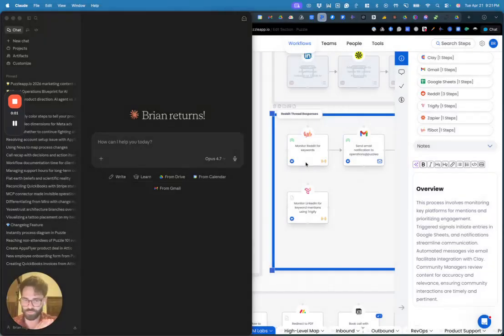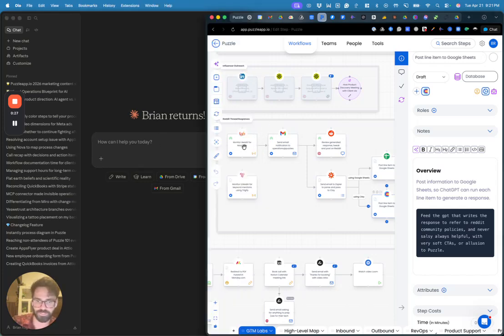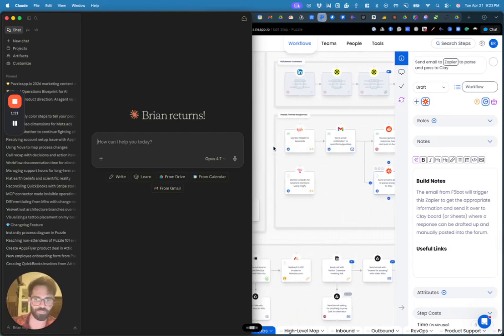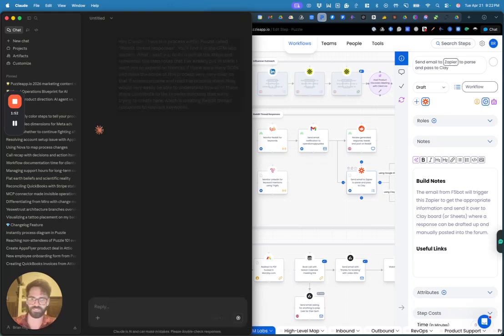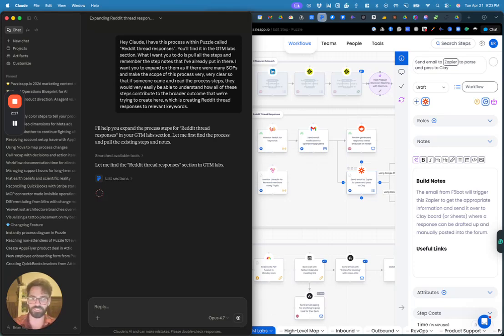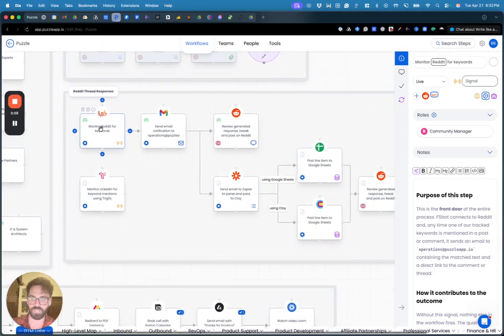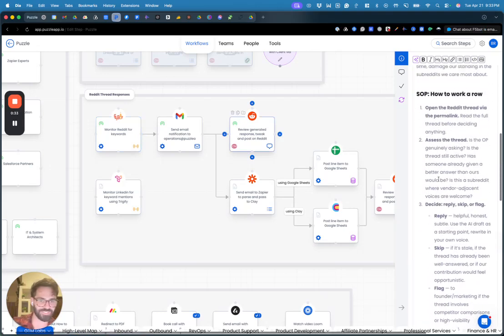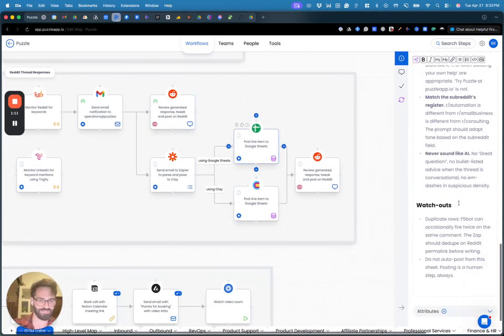This Claude Trick Saves Hours on SOP Documentation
Learn how to use the Claude MCP connector with Puzzle to automate SOP enrichment. See how to generate detailed documentation for your processes.

This tutorial guides you through the process of connecting your systems to improve documentation quality. If you manage operational workflows and need a faster way to build comprehensive guides, this workflow is designed for your team. We focus on the practical steps required to pull existing process data into the system and convert it into high-quality operational guide notes.

By leveraging the Claude MCP connector, you can automatically populate detailed SOP-level information directly into your Puzzle steps. This saves hours of manual writing while ensuring your team has clear, actionable instructions for every task. Watch the full demonstration to see how to configure the inputs and generate structured content that makes your process documentation more effective.

Chapters
00:00 Claude and Puzzle use case
01:05 Prompting Claude to update
02:31 More automation and Q&A